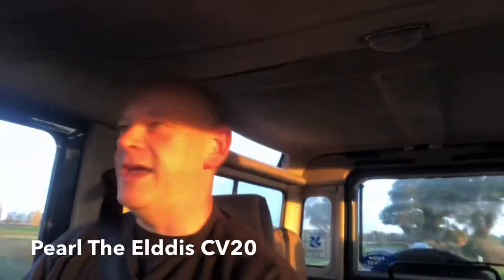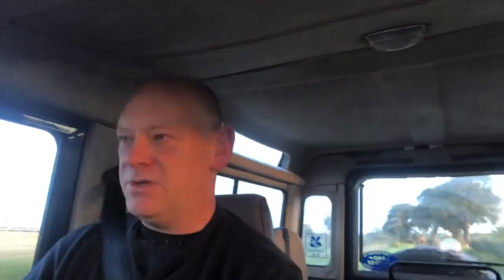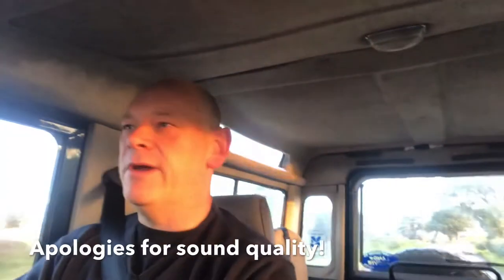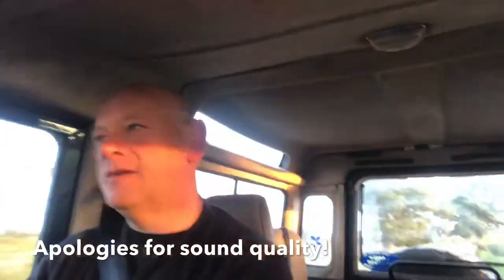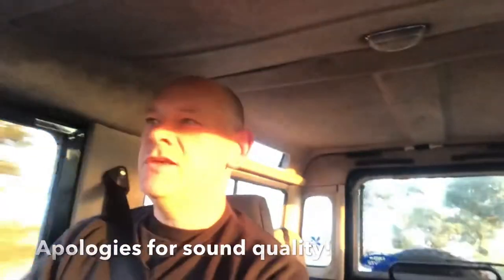AAA Vlog EP.12 Talking Tyres, A Second Channel & The Lack Of Videos!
New tyres after bum hole 2p 10p moment when Nessa decided to go all Bambi in the rain, plus my new camper and travel based channel for you to follow should you enjoy my style of video presentation as much as what I actually upload 😂 also the lack of upcoming stuff due to weather and the time of year. Apologies for the sound quality in this video (my new second hand 3 year old phone is a bit 💩)